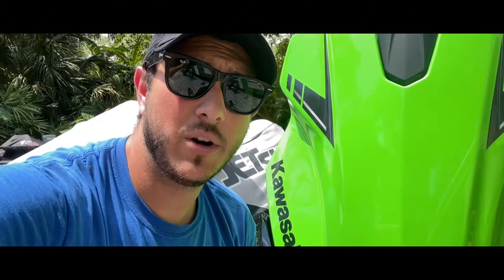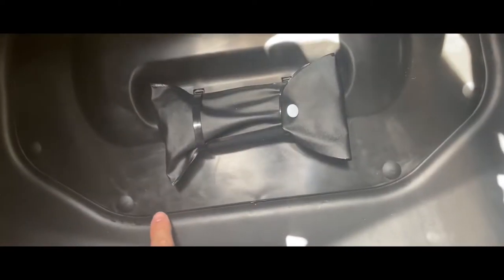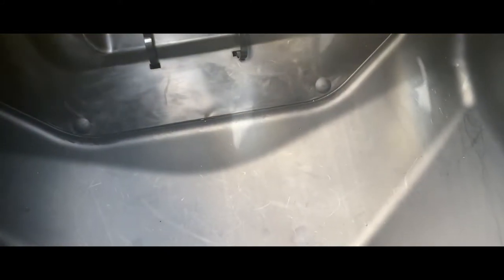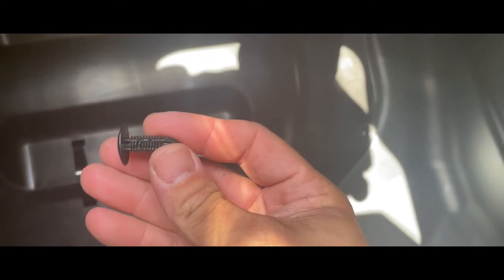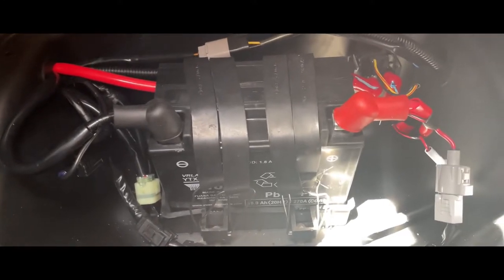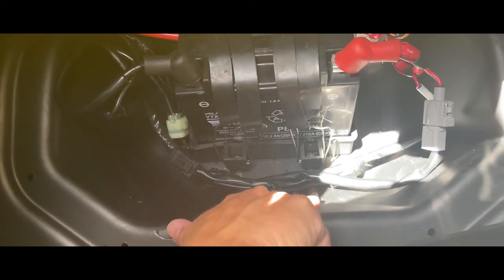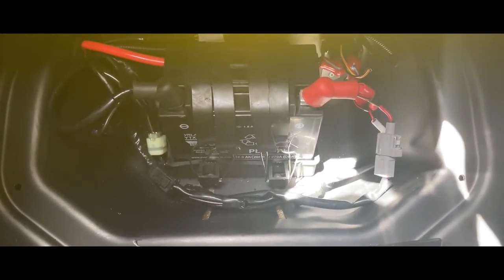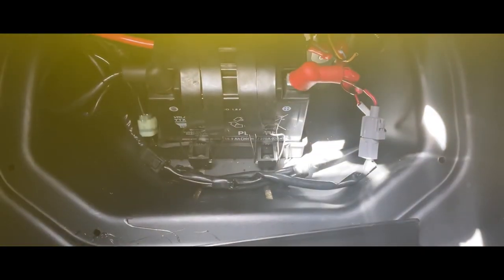Tutorial on Accessing the Battery - 2022+ Kawasaki Jet Ski Ultra 310 Series Jet Ski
A short tutorial on accessing the battery on the new 2022/2023 Kawasaki Ultra 310 Series Jet Skis